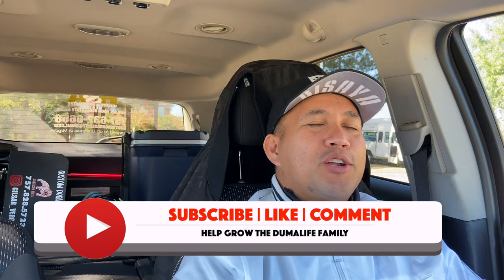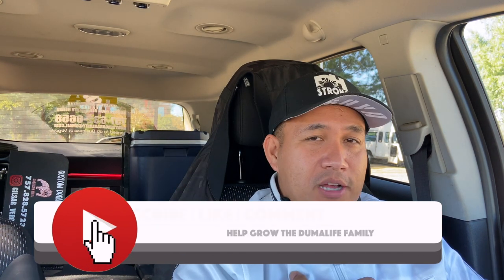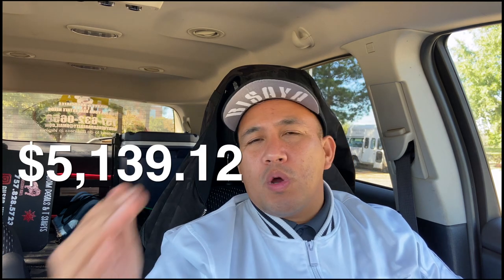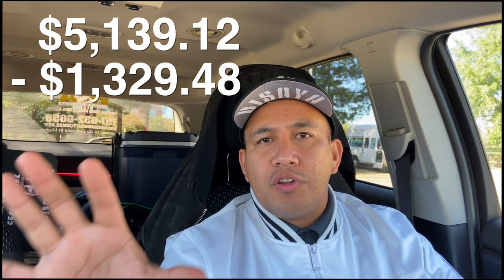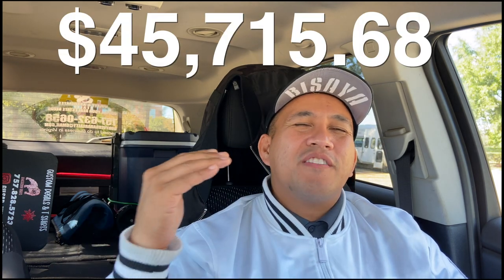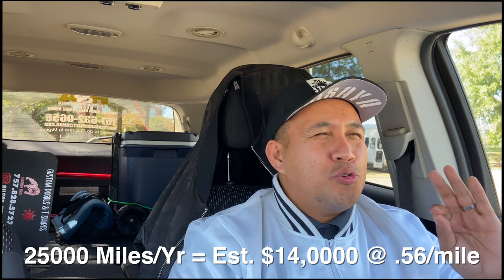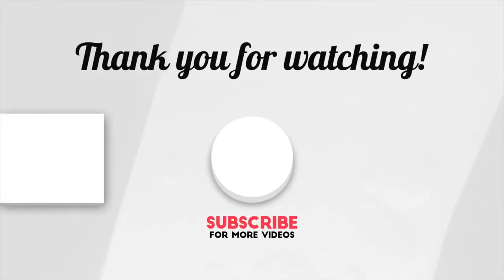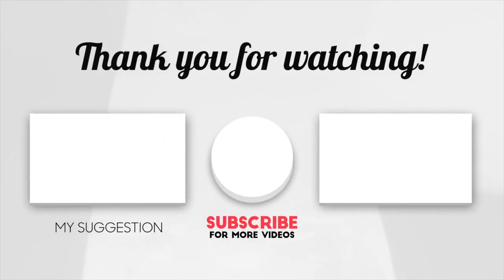My September Operational Cost As An Independent Courier Medical Courier Independent Contractor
Learn about My September Operational Cost as an Independent Courier, PLEASE check out

The video is all about My September Operational Cost as an Independent Courier   but also try to cover the following subject:
-medical courier independent contractor
-independent courier pay
-how do I start my own courier business

My September Operational Cost as an Independent Courier however is a subject that I know something about. This video for that reason should be relevant and of interest to you.
This Yt channel has various other related videos concerning medical courier independent contractor, independent courier pay and how do I start my own courier business
If you were searching for more info about medical courier independent contractor or independent courier pay did this video help?

Welcome! I share my thoughts and opinions on becoming healthy and wealthy and I also do Tech/Product reviews.  I also have a passion for motorcycles and cars!

Gear That I use:
Camera: Canon SX60HS
Canon SX740 HS
Fujifilm X-T200

AUDIO 👇🏾
Fifine USB Mic
External Mic: Rode Video Micro
Fotowelt Wireless Mic

LIGHTING 👇🏾
Neewer LED Video Light
ESDDI SOFTBOX KIT

MISC GEAR 👇🏾
Tripod: Sirui TableTop Tripod
Video Editing: Final Cut Pro X
Computer: Macbook Pro 15
TOTU TYPE C MULTIPORT ADAPTER